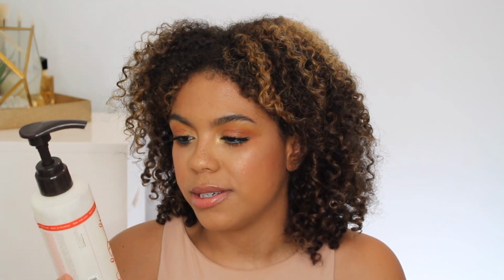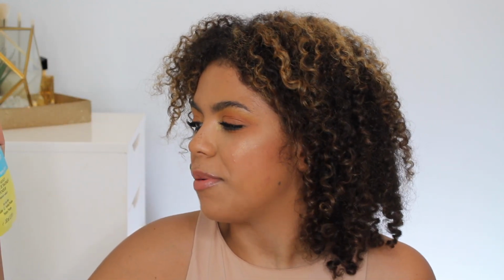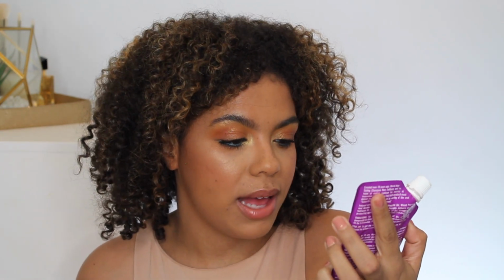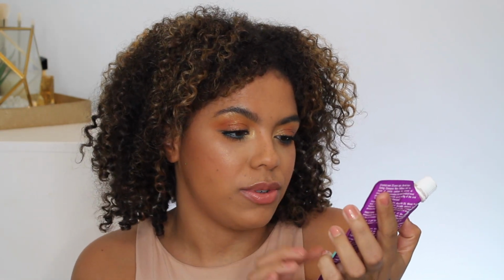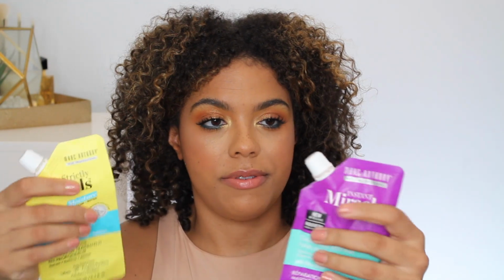Beauty Empties!! Curly Hair Faves + Best Drugstore Lotions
Lots of products I've used up, tons of my faves. Best drugstore curly hair products, my favourite night cream and great body lotions!

Neutrogena Hydro Boost Body Gel
Nivea Oil Infused Lotion Cherry Blossom and Jojoba Oil
OGX Body Cream Coconut and Coffee
Marc Anthony Strictly Curls Deep Treatment Mask
Marc Anthony Damage Hair Repair Mask
John Freida Frizz Ease Curl Reviver Mousse
Beauty Aura Avocado Oil
Garnier Skin Active 2in1 Makeup Remover

on my face:
Catrice Matte Finish Prime and Fine Setting Spray
Covergirl Pore Minimizing Primer
NYX Can’t Stop Won’t Stop Foundation Caramel
NYX Multi Purpose Buffing Brush
L’Oreal Infallible Full Wear Concealer Latte
Real Techniques Setting Brush
Jordana Easy Liner Sterling Blue
Essence Volume Booster Mascara Primer
Maybelline The Falsies Lash Lift Mascara
Makeup Revolution Matte Blush Nude
Physicians Formula Rose All Day Highlighter
L’Oreal Colour Riche Shine Glossy Fawn
L’Oreal Colour Riche Shine Luminous Coral

nails: Orosa Dusk + Dior Holiday Sparkles